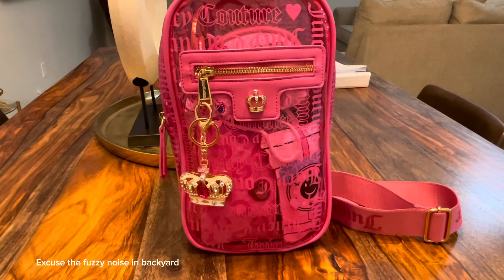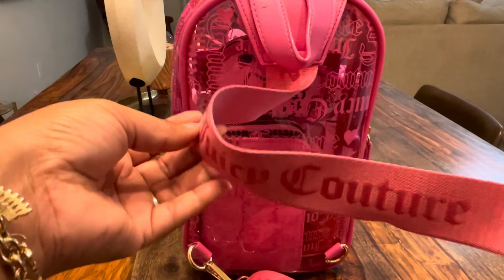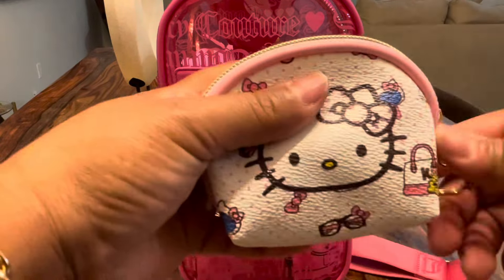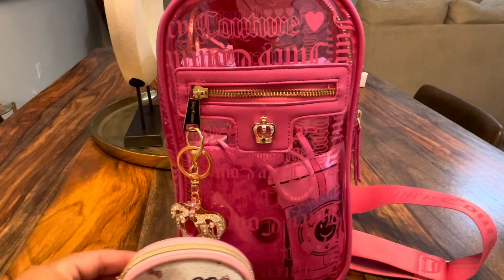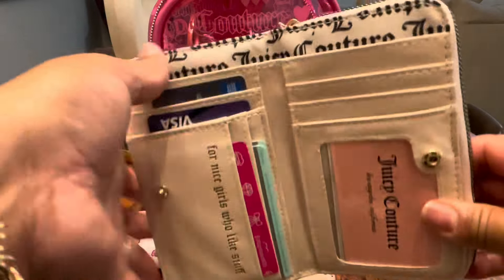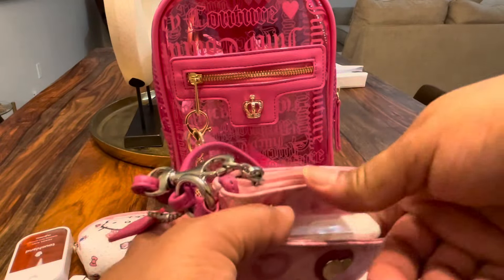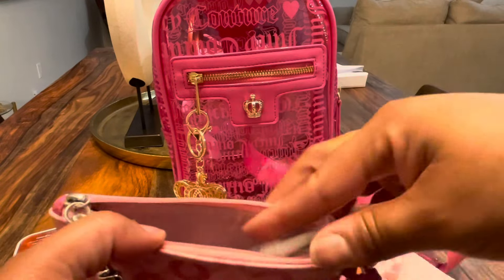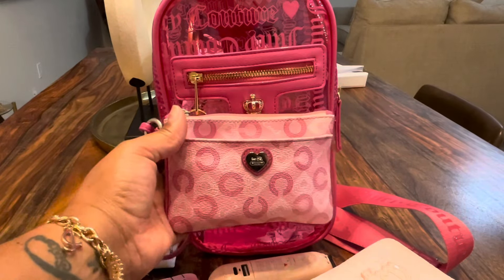What’s In My Juicy Couture Heart 💗 Beachin Sling Bag 💗 Cute Carry 💗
💜✨𝓦𝓮𝓵𝓬𝓸𝓶𝓮 𝓣𝓸 𝓛𝓪'𝓼 𝓦𝓸𝓻𝓵𝓭  𝓑𝓮𝓪𝓾𝓽𝓲𝓯𝓾𝓵 𝓑𝓮𝓼𝓽𝓲𝓮𝓼✨💜

💜𝓣𝓱𝓲𝓼 𝓒𝓱𝓪𝓷𝓷𝓮𝓵 𝓲𝓼 𝓓𝓮𝓭𝓲𝓬𝓪𝓽𝓮𝓭 𝓣𝓸 𝓜𝔂 𝓑𝓮𝓪𝓾𝓽𝓲𝓯𝓾𝓵 𝓜𝓸𝓽𝓱𝓮𝓻 𝓓.𝓜.𝓡. 𝓼𝓱𝓮 𝓵𝓸𝓿𝓮𝓭 𝓱𝓮𝓻 𝓼𝓸𝓶𝓮 𝓨𝓸𝓾𝓣𝓾𝓫𝓮! 🕊️💜